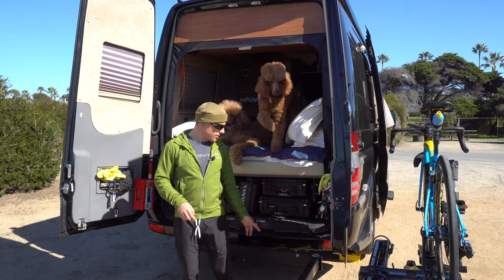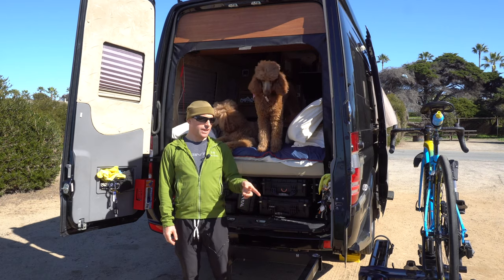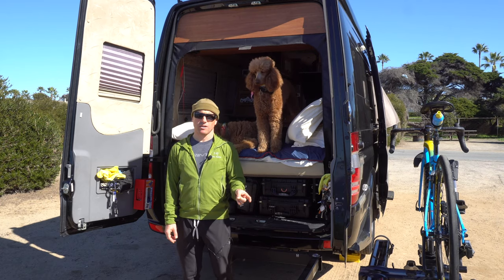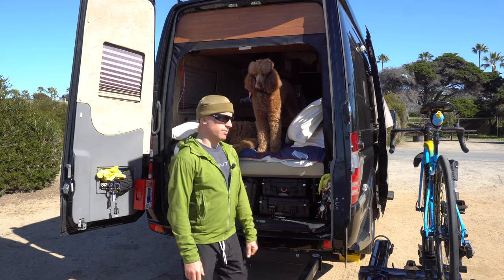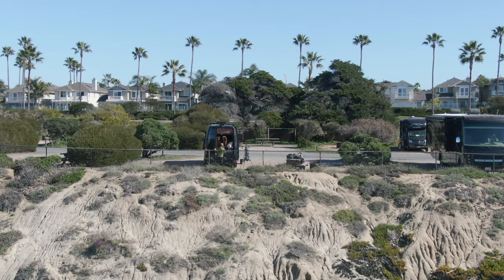Kuat NV 2.0 and Pivot 2 on Mercedes Sprinter campervan.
I have owned Thule, Yakima, and now Kuat platform hitchracks. In my experience and opinion, the Kuat NV 2.0 is my personal favorite for its extraordinary toughness, unique features (like the TrailDoc that turns your rack into a bicycle workstand), and the customer service that helped me three separate times (including when my rack got rear-ended on the freeway).

The Pivot 2 takes an already fantastic rack to the next level. The only drawback I can see is that you won't be able to open the passenger side door to the full 180 with the Pivot 2 on. But the Pivot 2 will let you open both doors without having to remove a bike, or tilt the rack down.